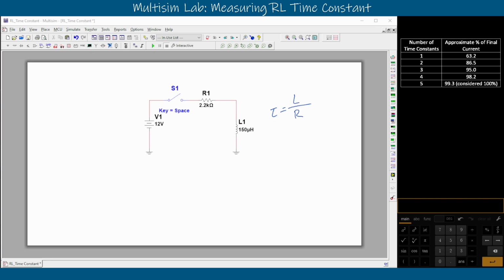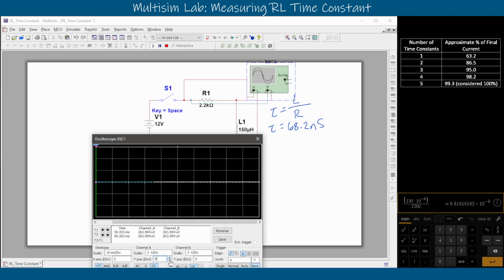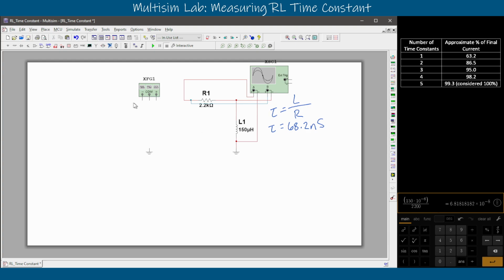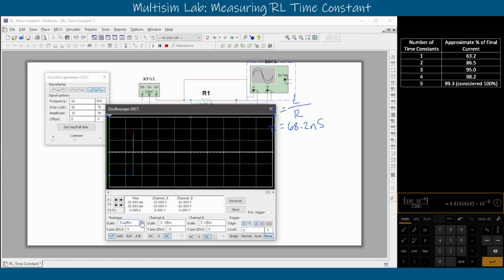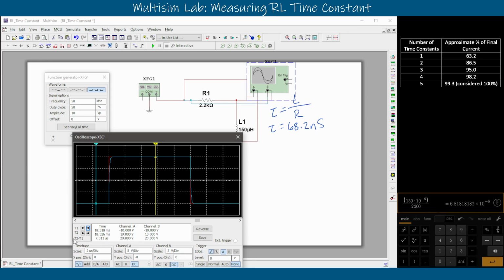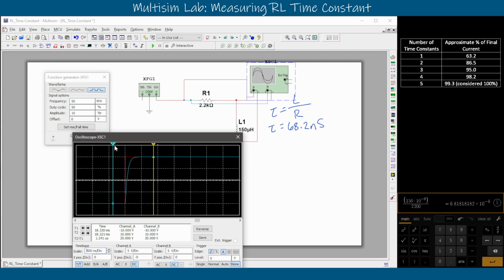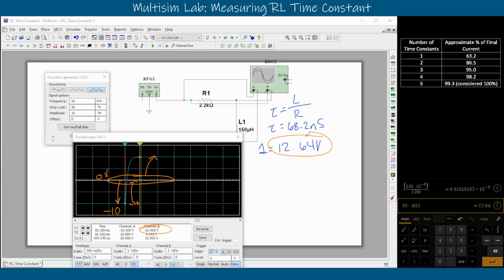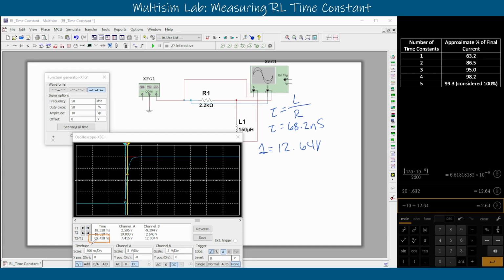Multisim Measure RL Time Constant